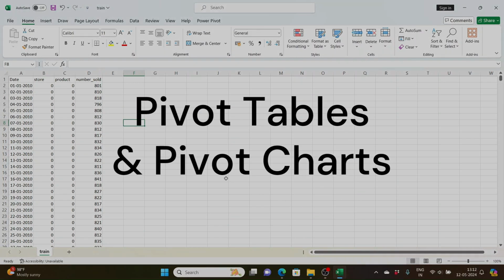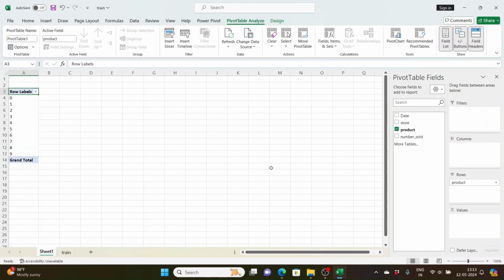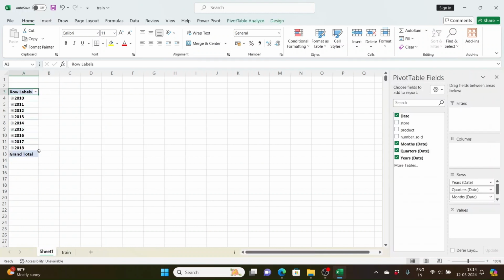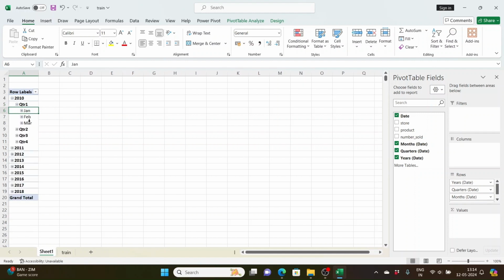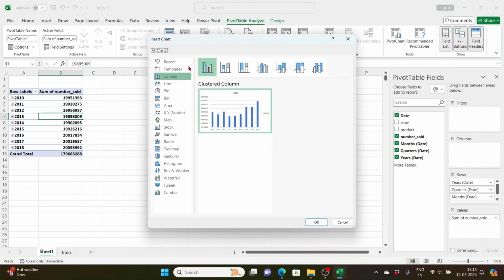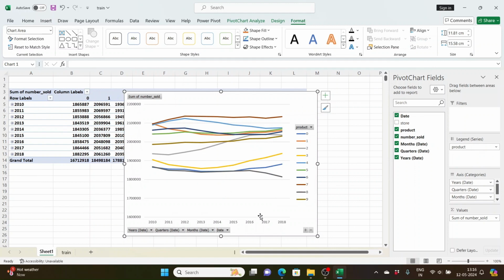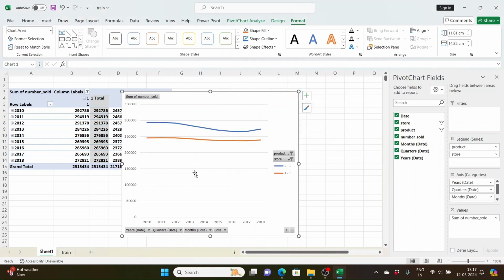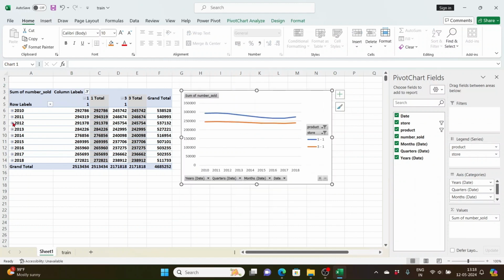Pivot Tables & Pivot Charts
What to expect from the video:

1. Learn to create pivot charts and filter charts basis legends
2. Analyze data by drilling on data fields using pivot table